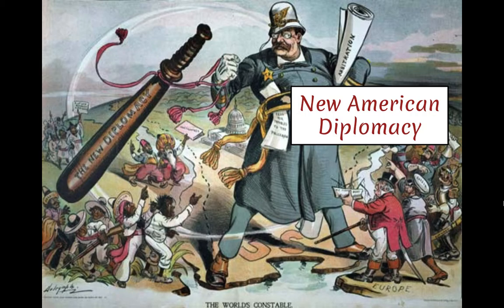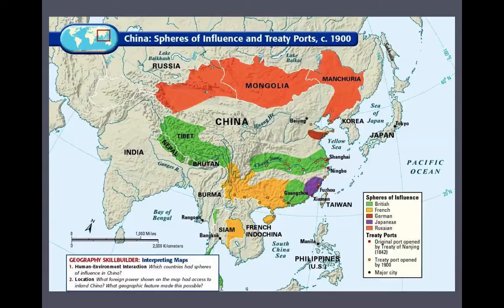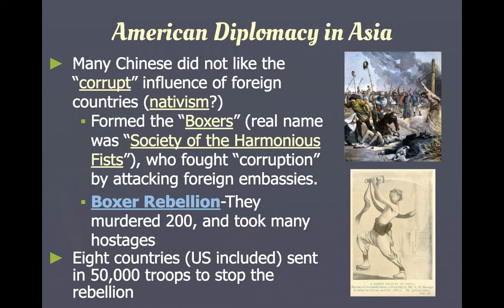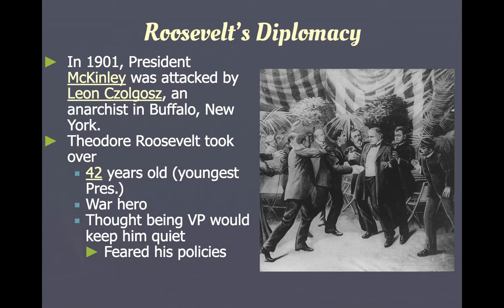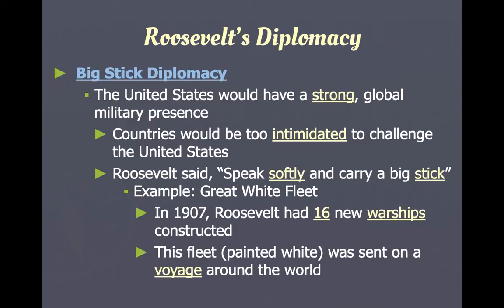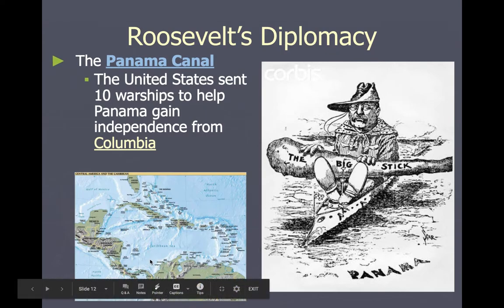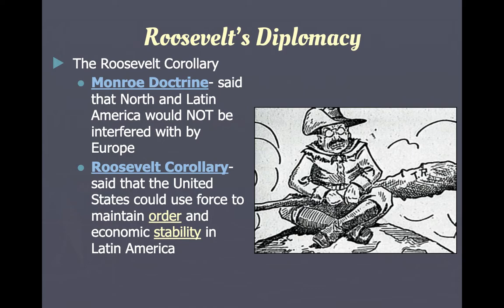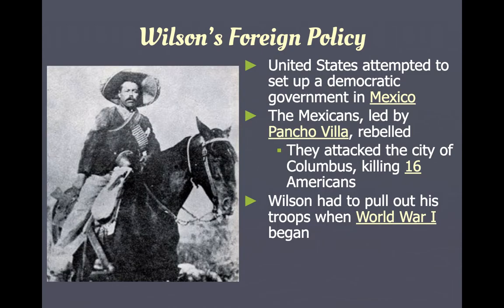New American Diplomacy